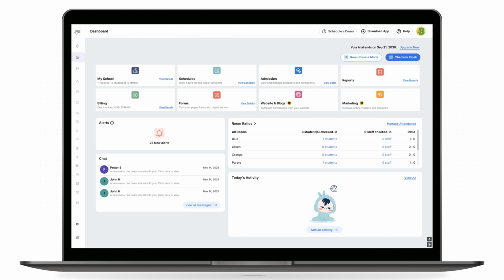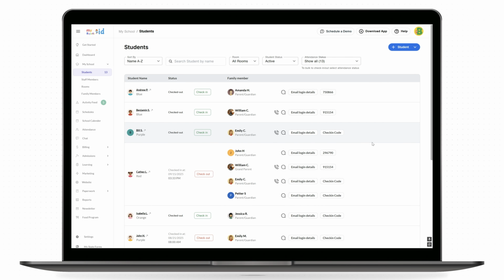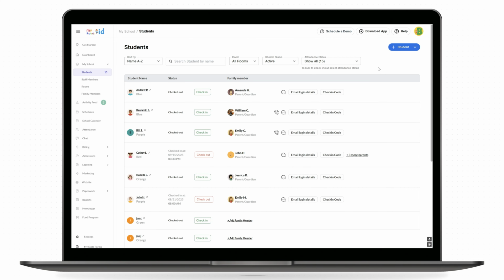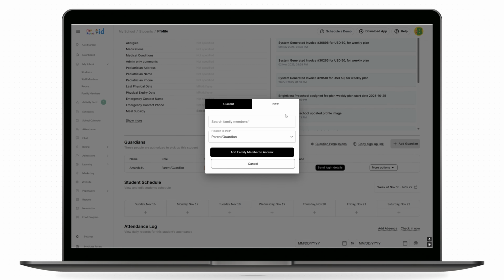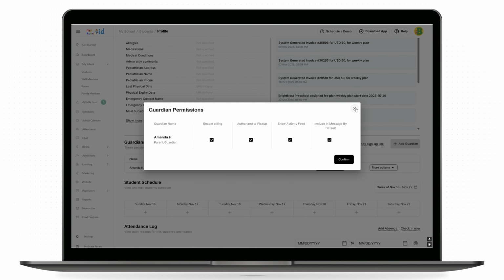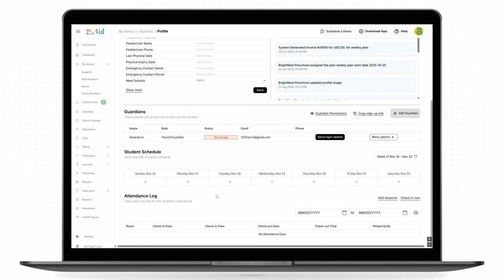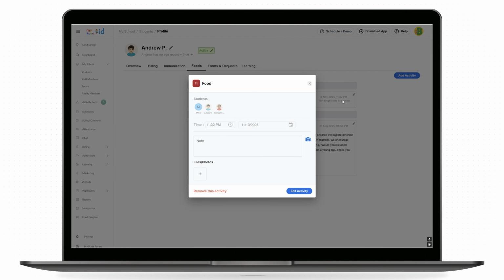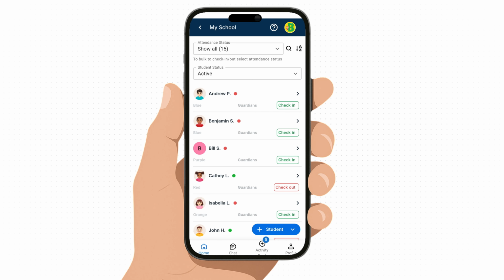Manage Students Easily | Adding Students, Guardians & More | MyKidReports Tutorial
Welcome back to MyKidReports!
In this video, we’ll walk you through the complete Student Management system — from adding new students, inviting parents, setting schedules, and managing billing to logging immunizations, activities, forms, and learning milestones.

This tutorial will help you understand every part of the student dashboard so you can manage your classroom smoothly and efficiently.

📌 Chapters

00:00 – Student Dashboard Overview
01:19 – Adding New Students & Inviting Parents
02:16 – Complete Student Profile Guide (All Tabs)